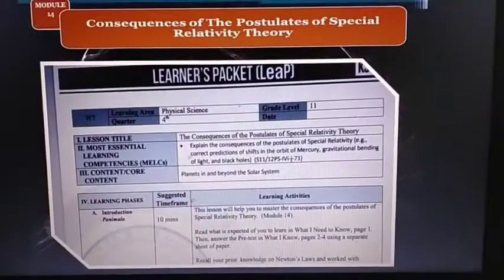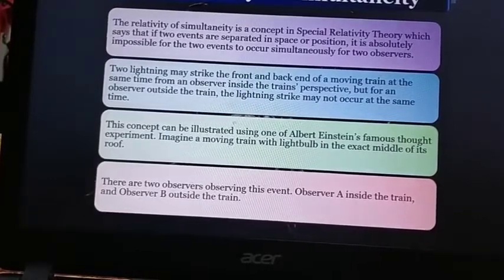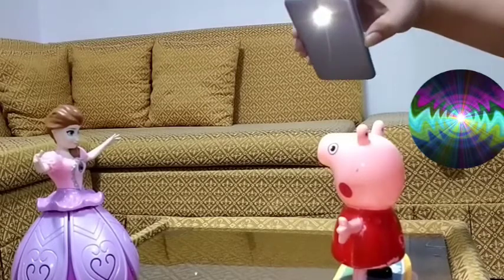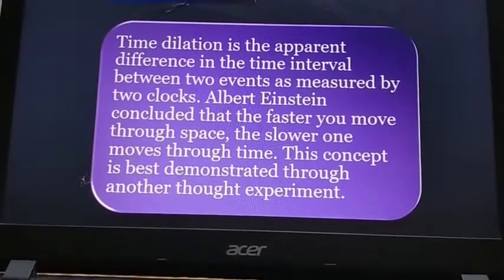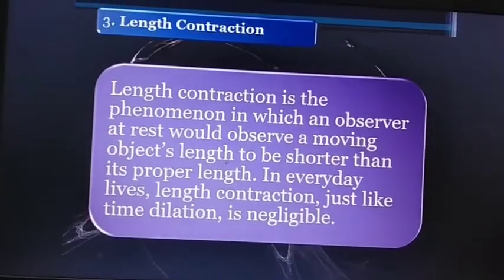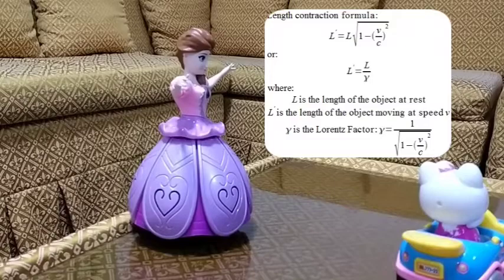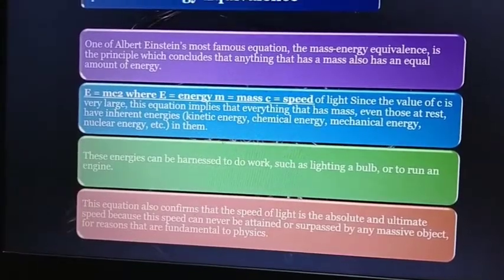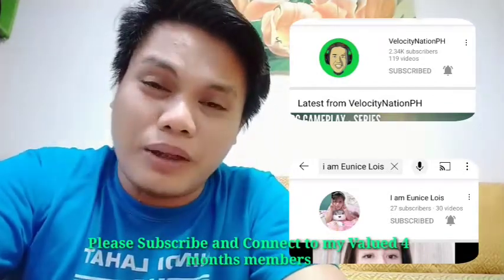Consequences of The Postulates of Special Relativity Theory | The Simplest Demonstration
The viewers are expected to explain the consequences of
the postulates of Special Relativity Theory